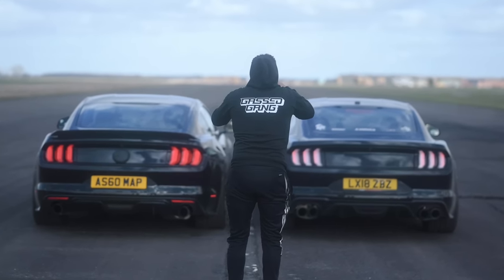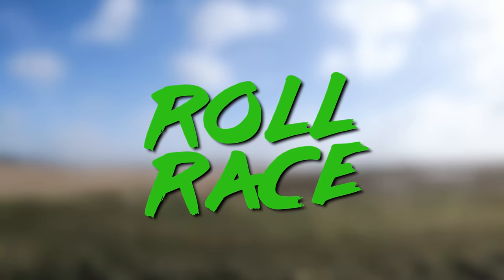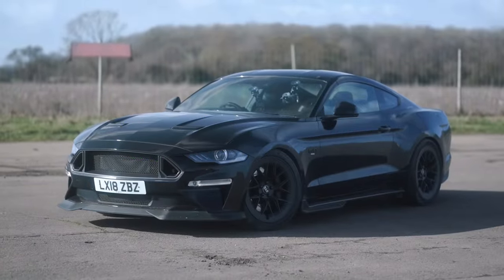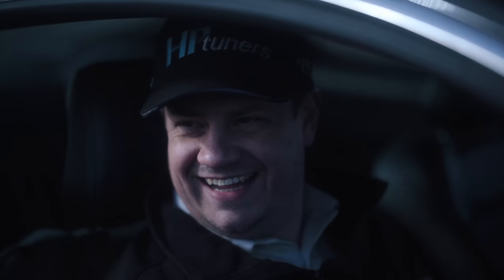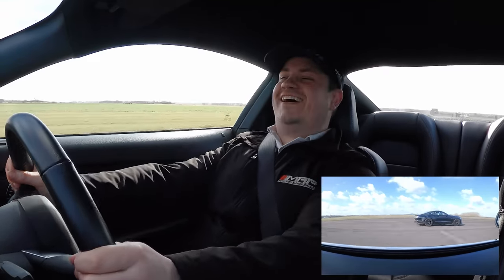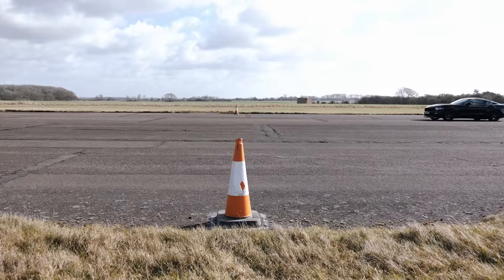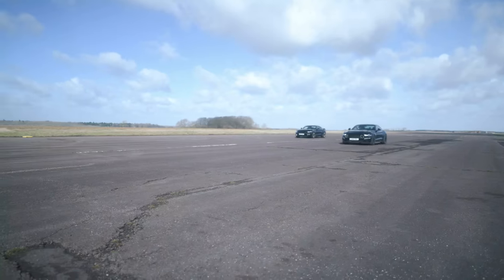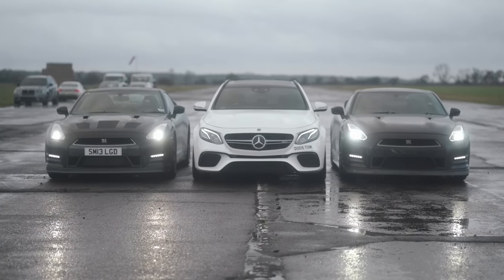TWIN TURBO vs SUPERCHARGED.. 980BHP vs 950BHP FORD MUSTANG GT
FOLLOW THE OWNERS!!